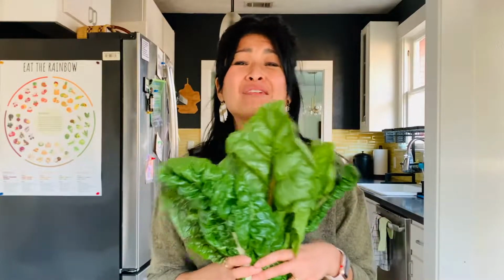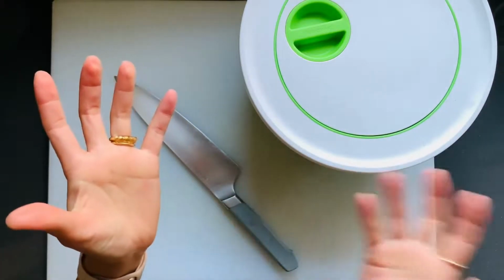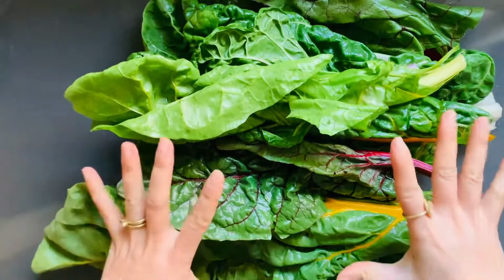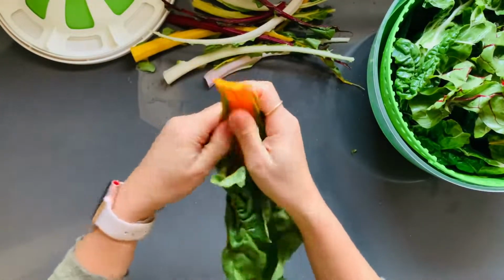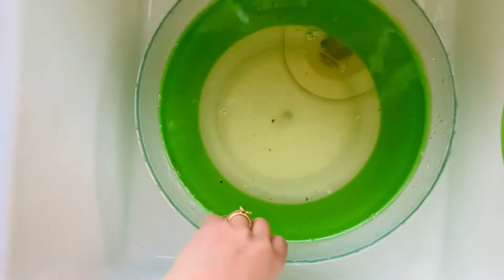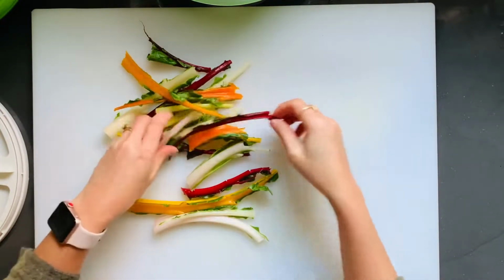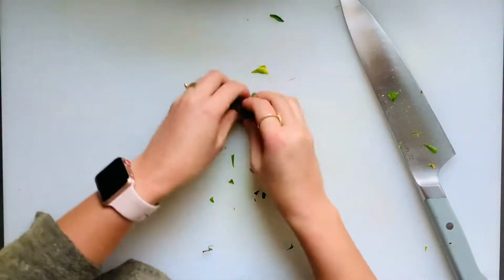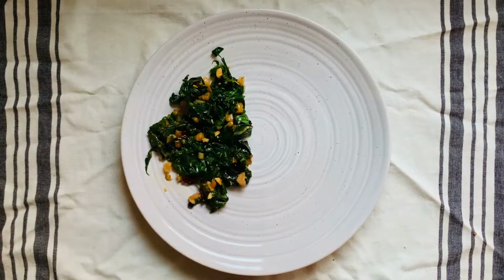How to Prep Rainbow Swiss Chard | Eat 3 or More Veggies a Day Series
Today we’re prepping rainbow swiss chard, a colorful green and a great alternative to kale. This colorful chard brings color and texture to your dish because the stem is much more edible than the stem of a regular kale. It’s so much more tender and flavorful.

What you need is:
Salad spinner
Cutting board
Sharp knife

Preparation:
1. On countertop, remove the leaves from the stems using your hands and place into salad spinner
2. Reserve the stems because they’re edible as well, set aside
3. Rinse greens 3 times
4. Spin dry 3 times
5. Rinse stems 3 times
6. Set aside
7. On the cutting board, take a handful of leaves, bunch them up and use a sharp knife to cut them, the width you prefer
8. Repeat until all leaves have been cut
9. Take a manageable amount of stems, bunch them up and use a sharp knife to cut them, the width you prefer
10. Repeat until all stems have been cut

Now you’re ready to use rainbow swiss chard in your recipes! Please use this prepping method with other chards you want to try. The

If y'all are concerned with pesticides and GMOs, buying organic swiss chard is best, according to the Environmental Working Group (EWG). Check out the "Dirty Dozen" and "Clean Fifteen" on their website.

Knowing the serving sizes of vegetables helps with eating the recommended amount of 3 or more servings of veggies a day. 2 cups of loose fresh greens is 1 serving of vegetable. Swiss chard is rarely eaten raw. A common way to cook swiss chard is wilting them. 1 serving of wilted swiss chard is about 1/2 a cup.

Curious about the recommended servings that makes sense for your body? Check out MyPlate to get specifics on YOUR amounts.

My hope is that y'all are inspired to eat more veggies for your body and the planet!

The veggie daily recommendation is 3 or more servings a day and unfortunately only 1 out of 10 Americans get eat enough veggies. That’s heart-breaking, figuratively and literally. And that’s why I made this series, “Eat 3 or More Veggies Day”.

Please make sure to check with your doctor about any contraindications with eating this food(s) and your medications. If you don’t have a doctor, please set up an appointment to establish care.

If you like this video, give it a thumbs up or share.

and signup for the bimonthly newsletter to stay grounded, nourished, active and connected.

If you are curious about health coaching, check out the Work With a Health Coach Series:

You deserve to be happy and healthy. Until next time!